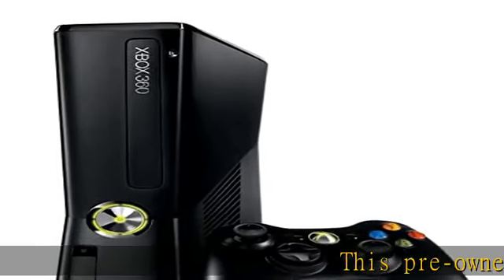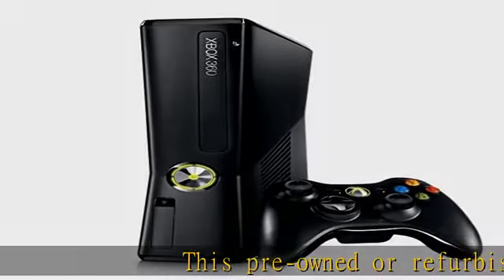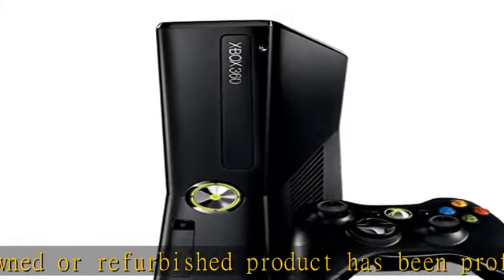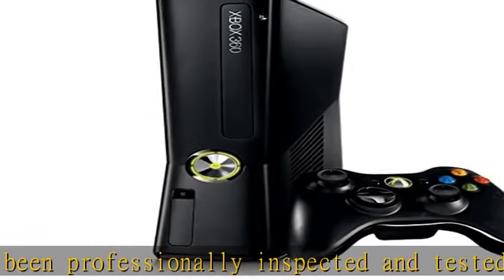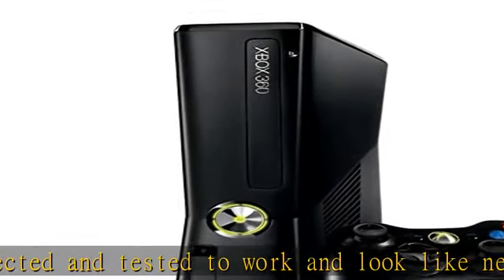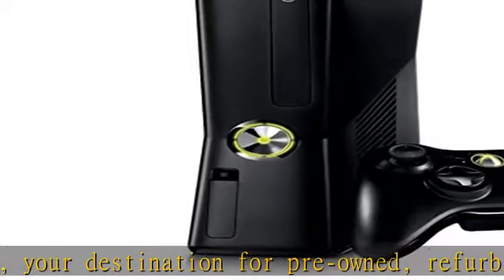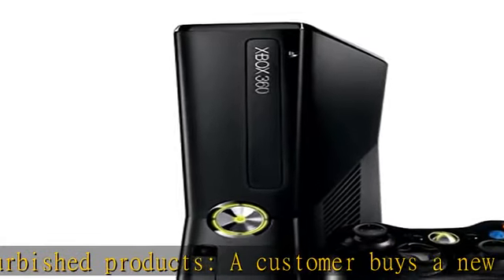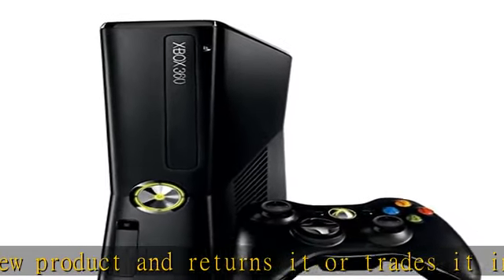Xbox 360 250GB Slim Console - (Renewed)